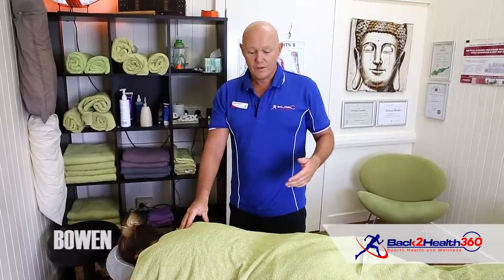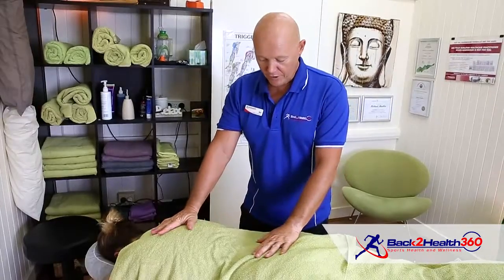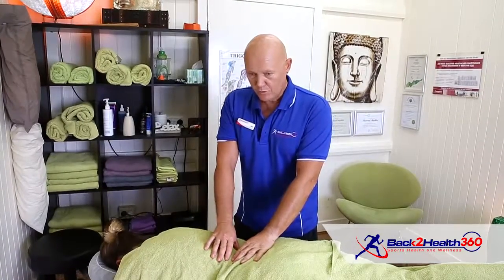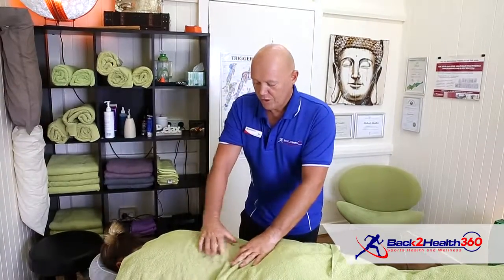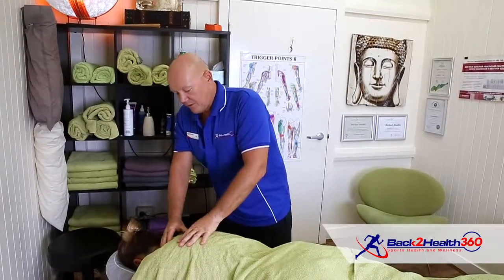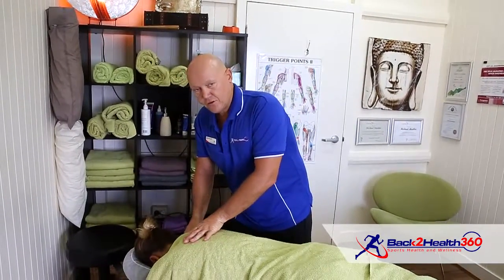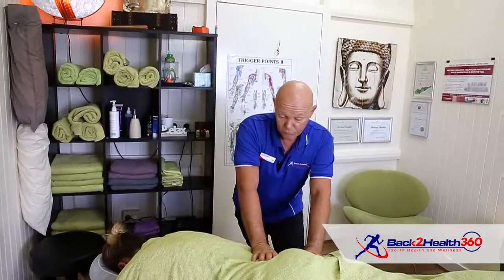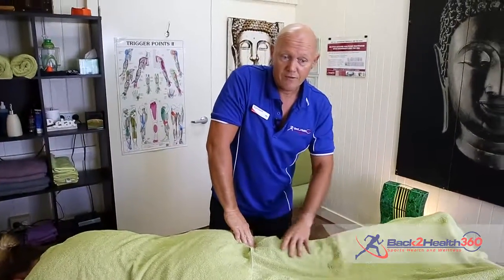B2H Treatment Profile Bowen